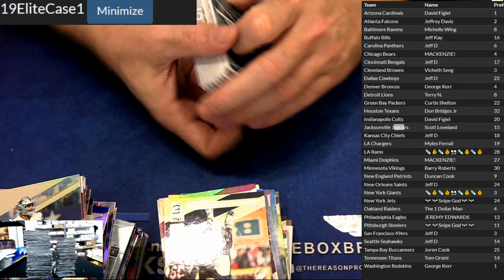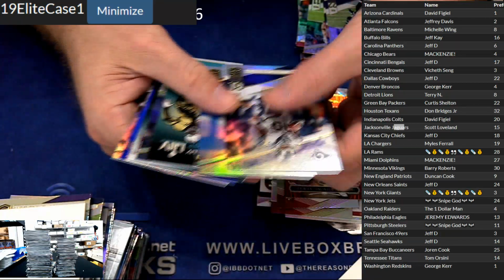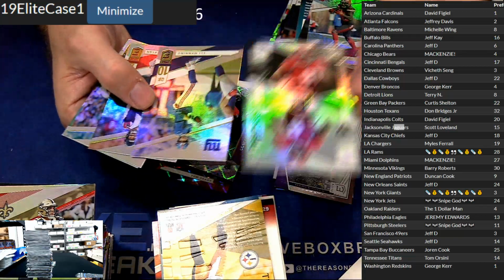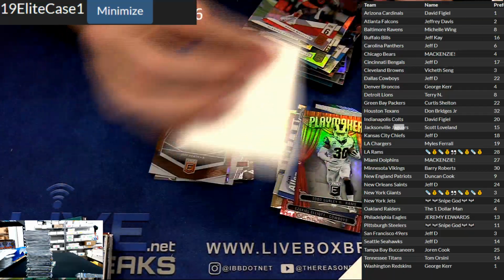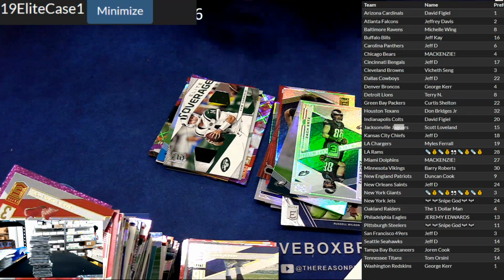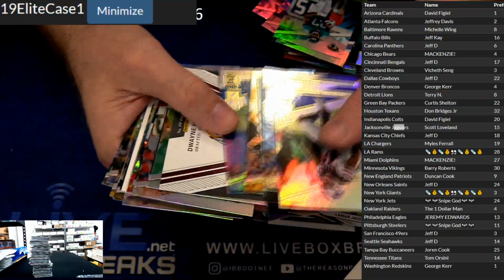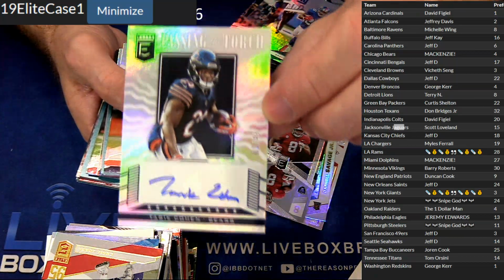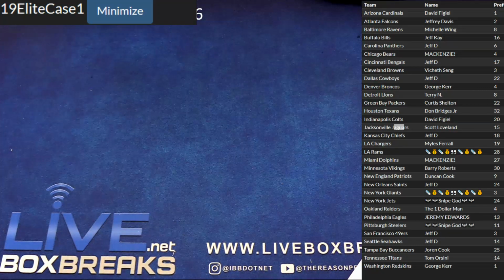2019 Elite Team Case #1 LBB